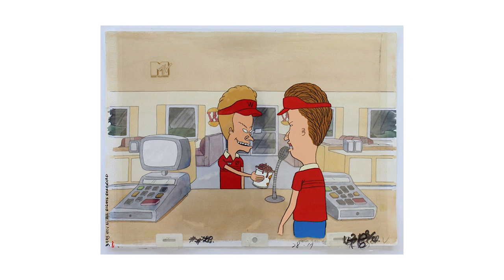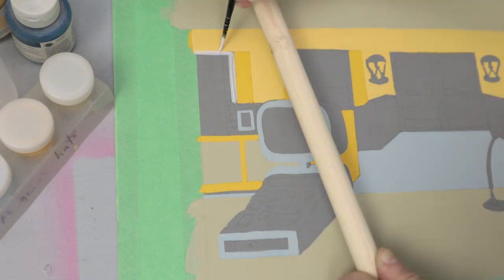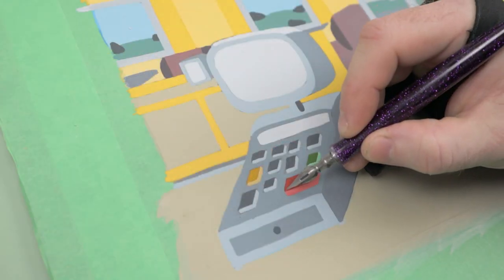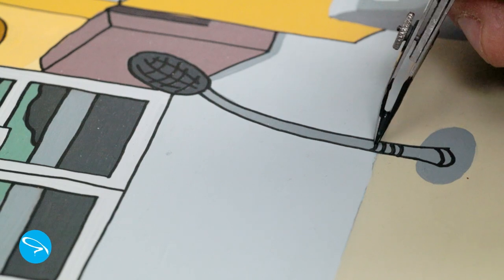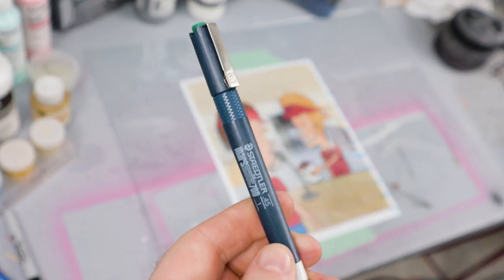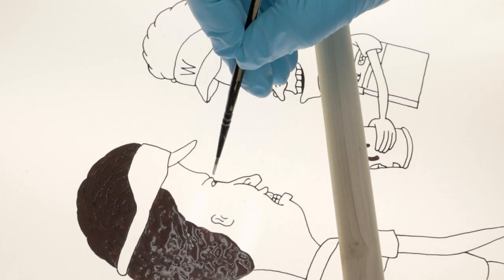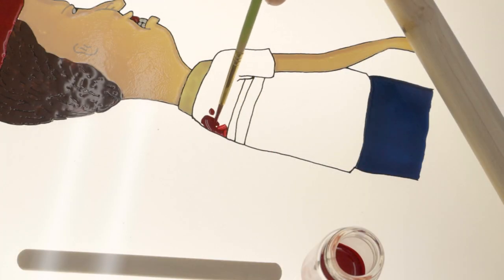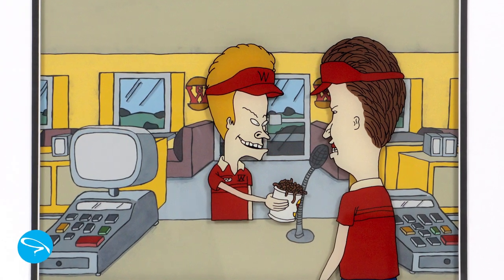How to make an animation cel. Beavis and butt-head.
In this video I'll demonsrate the process of making a Beavis and Butt-Head animaton cel from scratch using reference found on the internet.